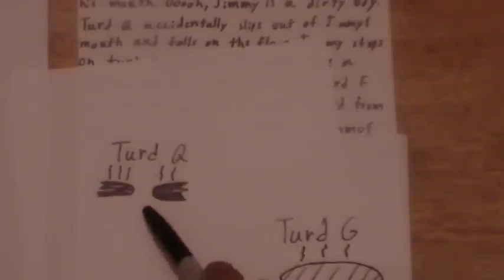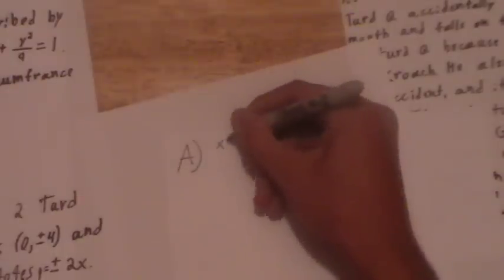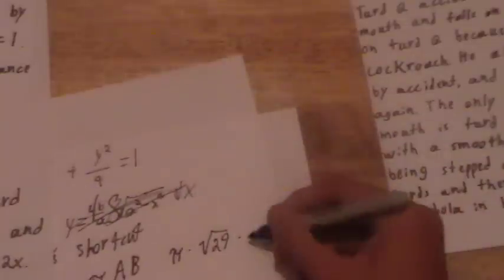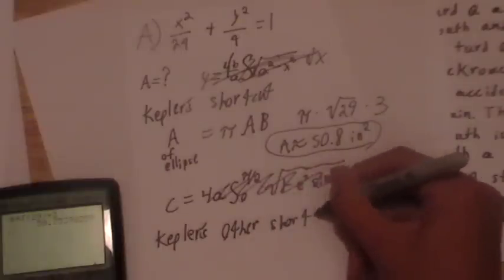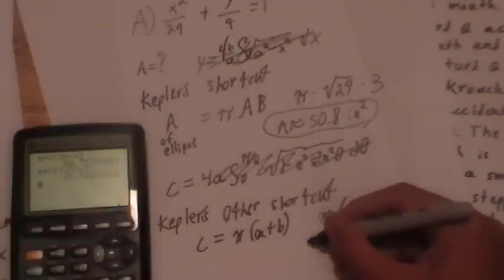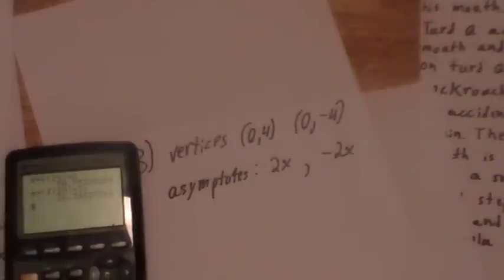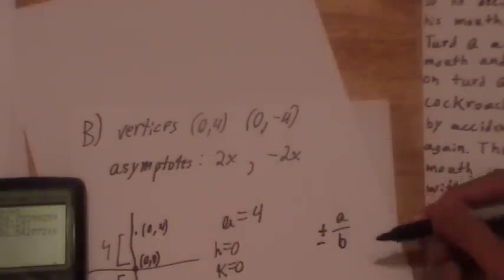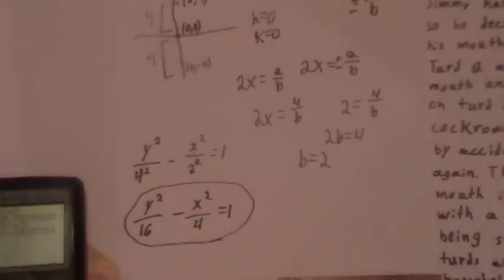Answering Conic Equation Questions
Just doing my part for the calculus community.